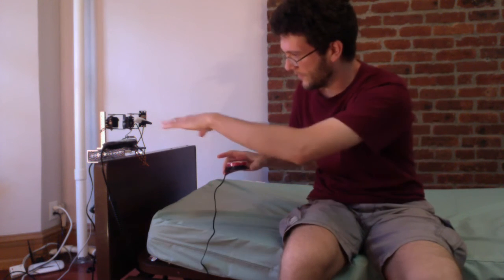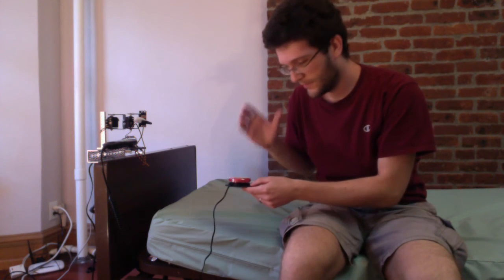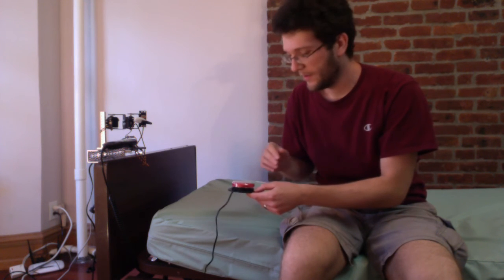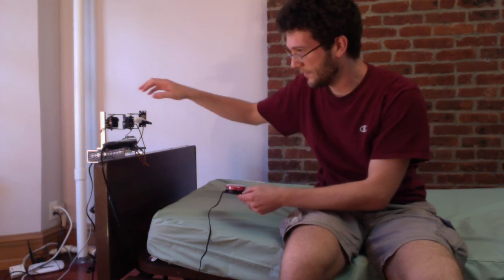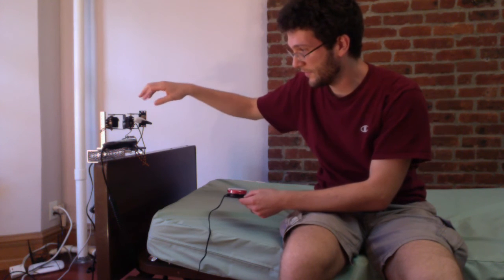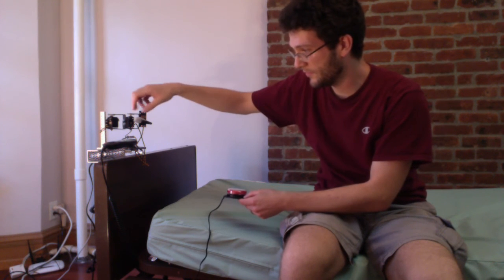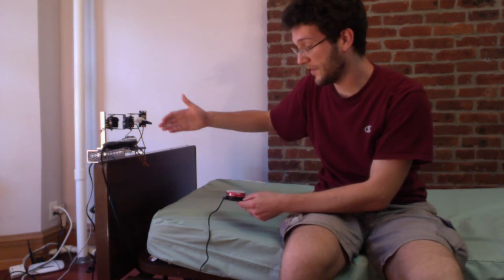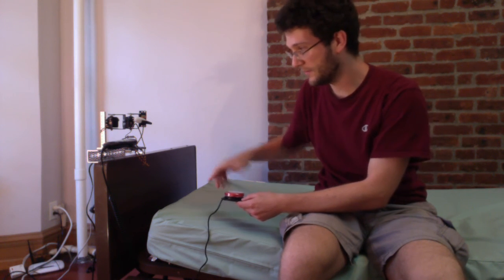Switch Adapted Hospital Bed via Button Pusher